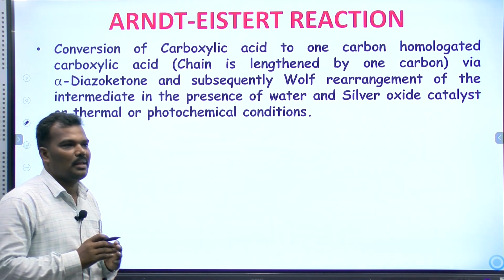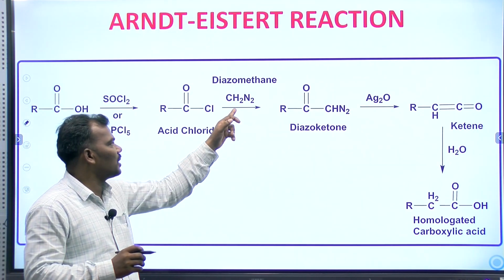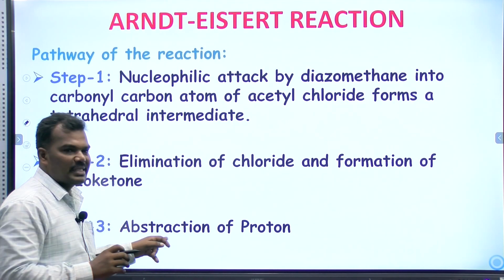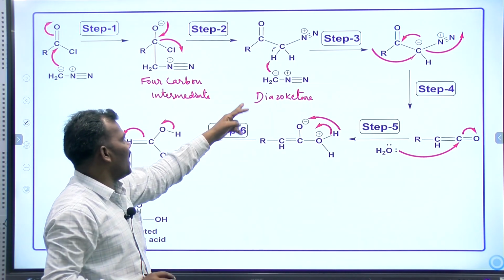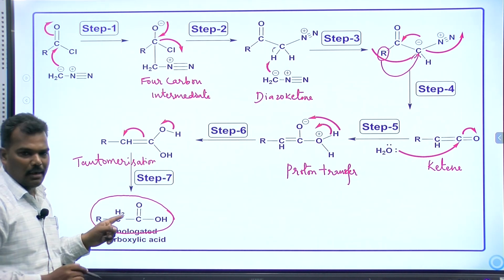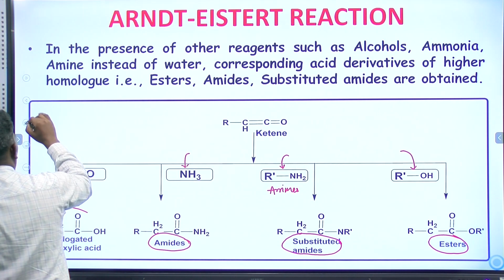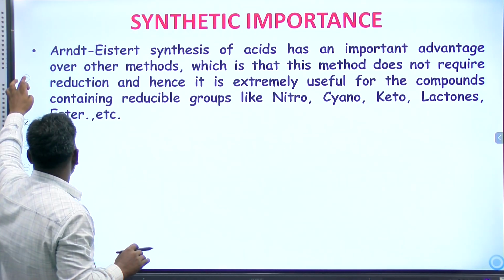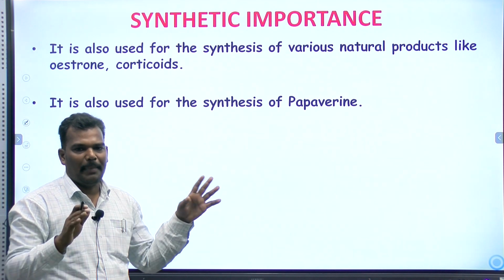ARNDT EINSTERT SYNTHESIS WITH MECHANISM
This topic useful for Inter and Degree Chemistry students